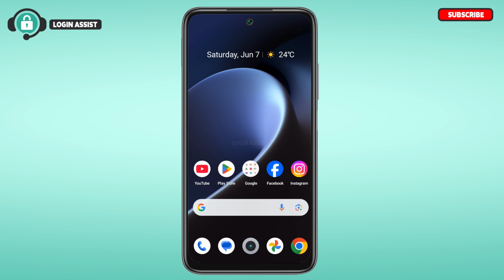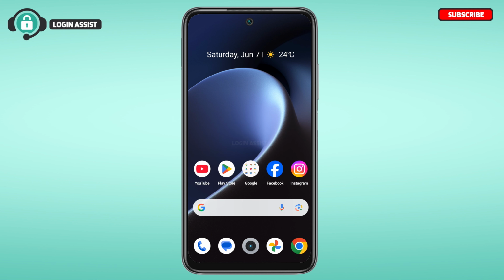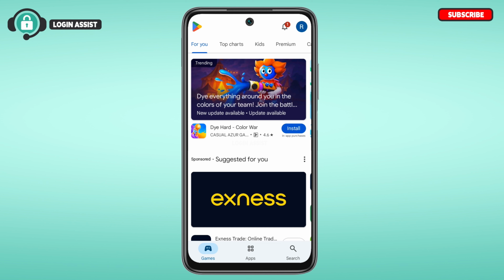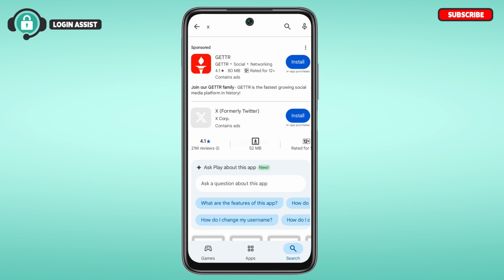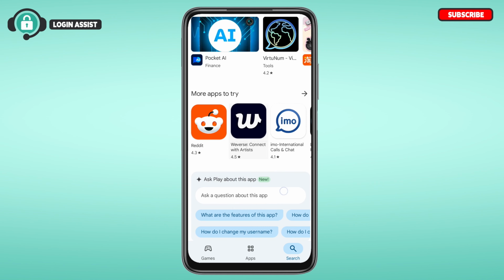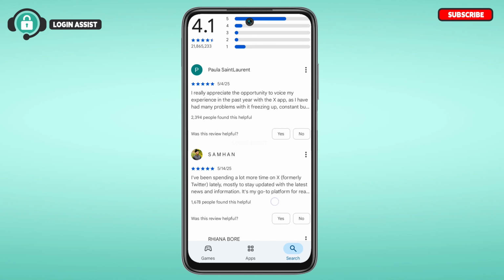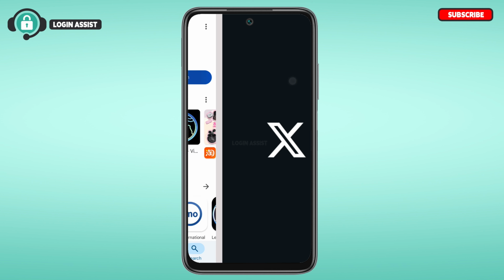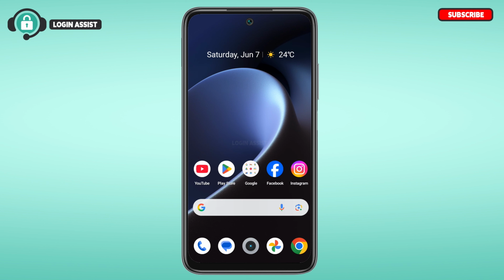How To Download & Install X App 2025 | X Mobile App Installation Guide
How To Download & Install X App 2025 | X Mobile App Installation Guide | X (Formerly Twitter)

Want to download & install the X App? You can find and install the X app from the Play Store or App Store. Watch this tutorial video for the process and steps to download and install X app on mobile phone.